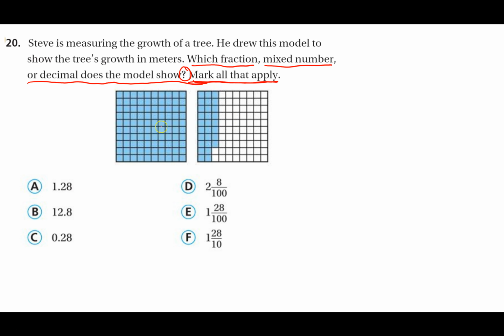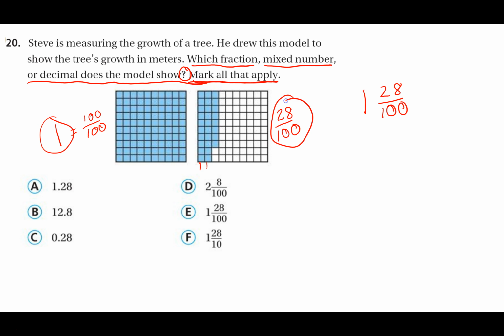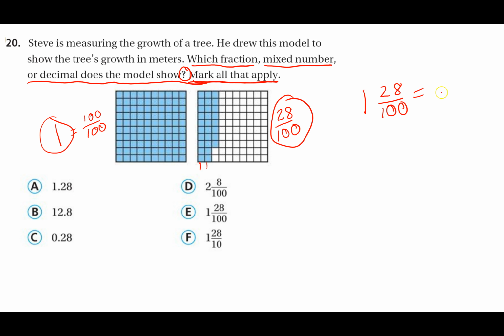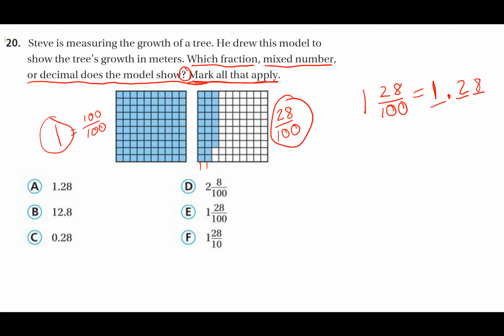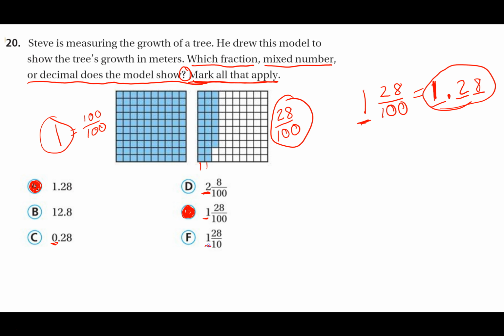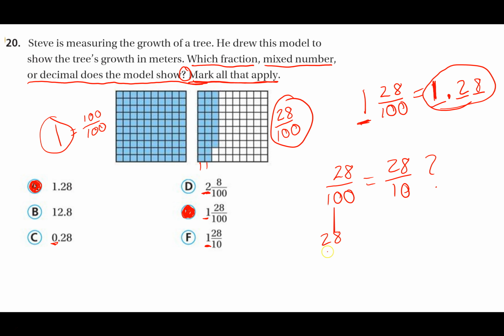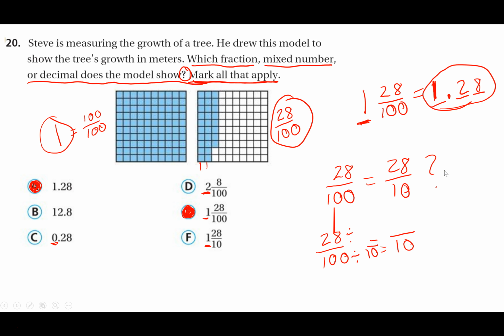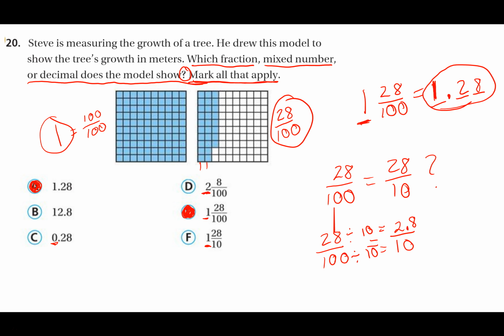Chapter 9 Test Review #20